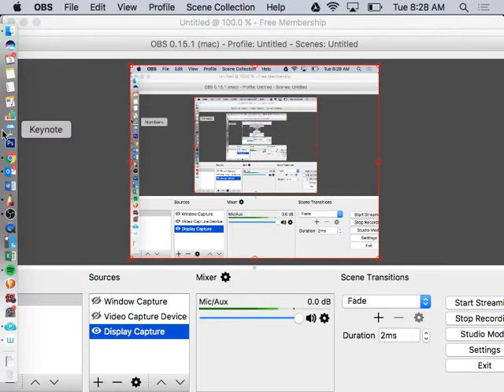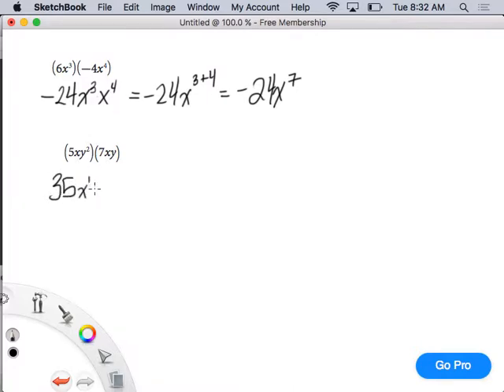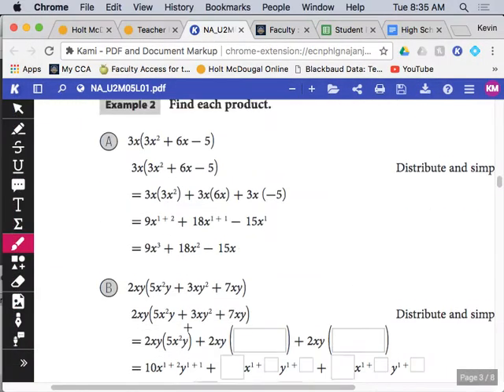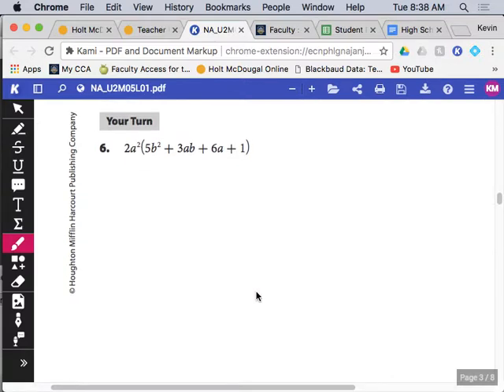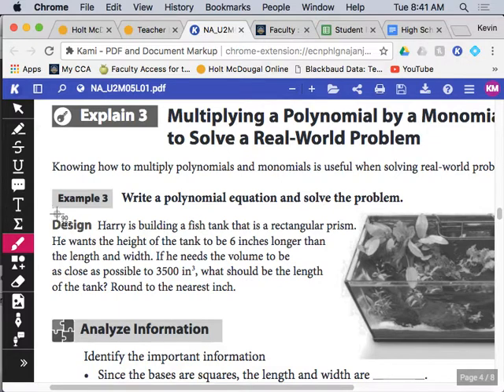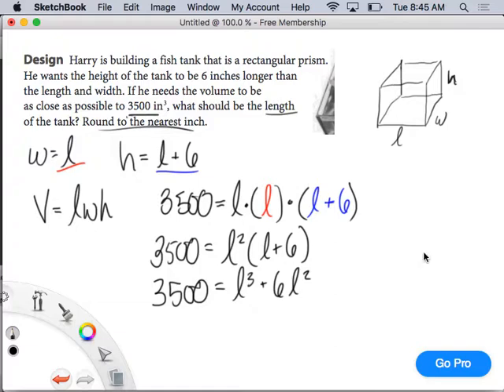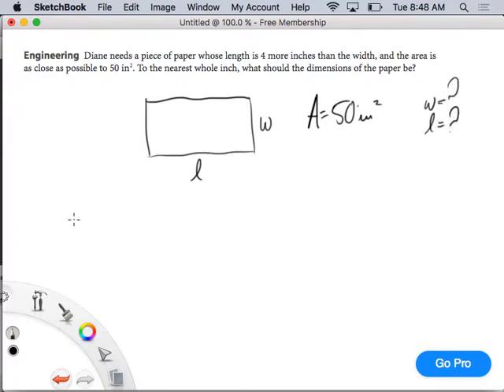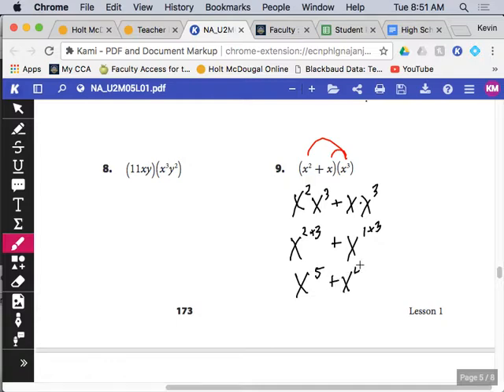Int Math - Lesson 5.1